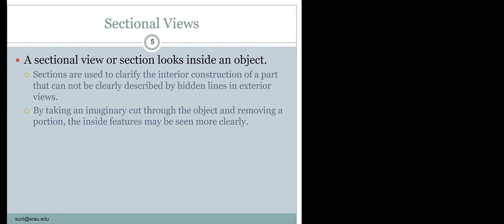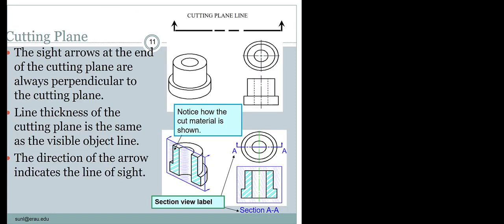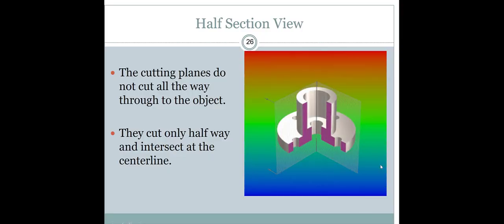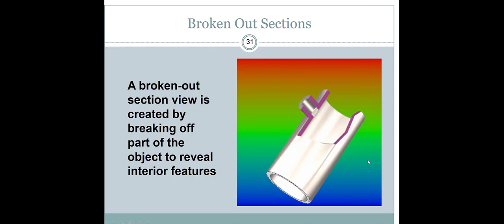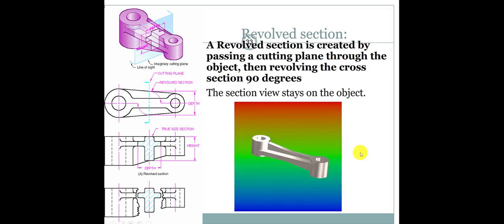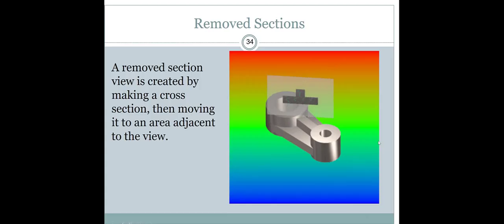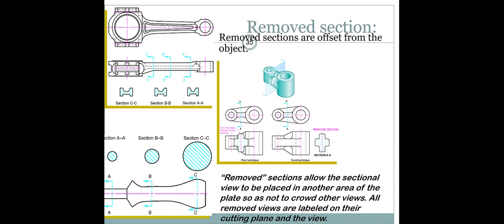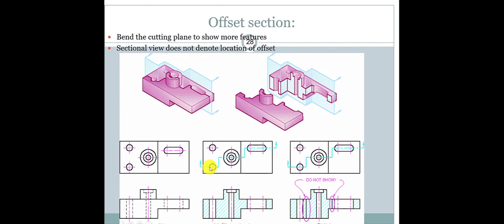Different types of section views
This video shows how to do a freehand sketching of the section view including full section, half section, offset section, revolved section, removed section, and broken out section view.